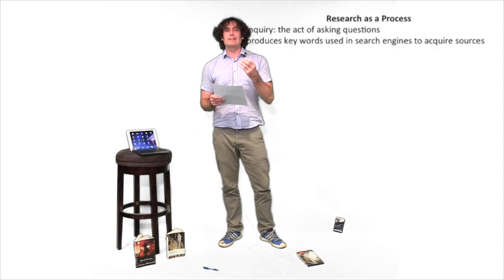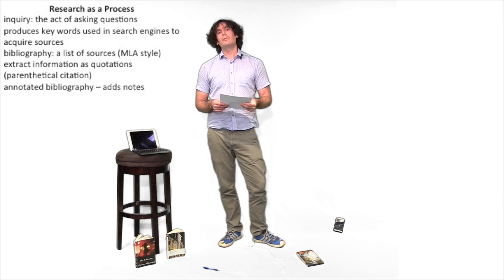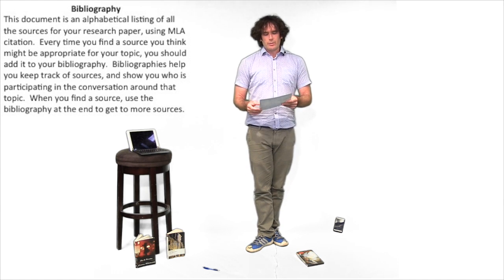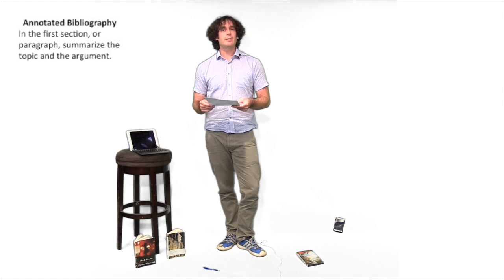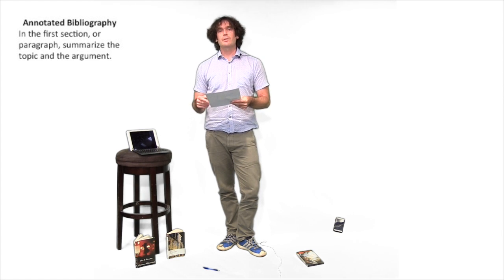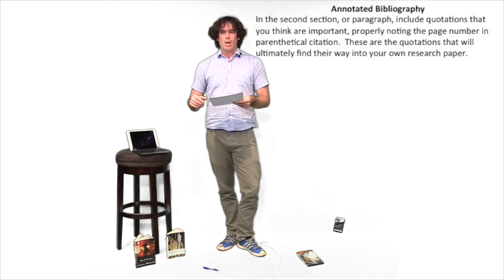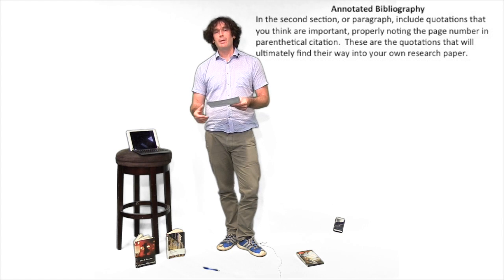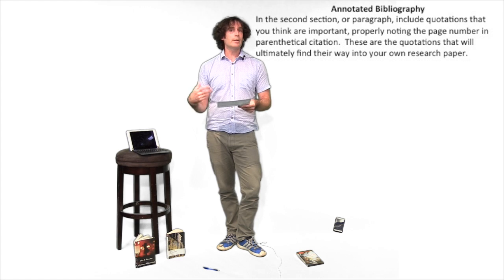3 Research as Process